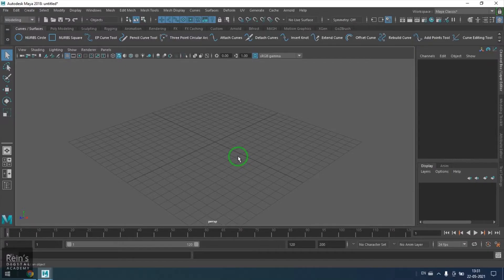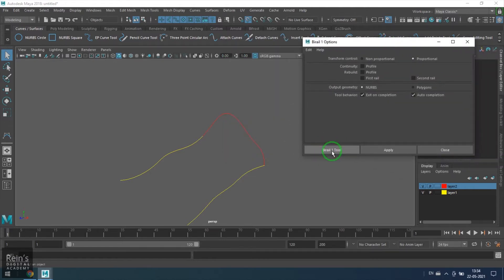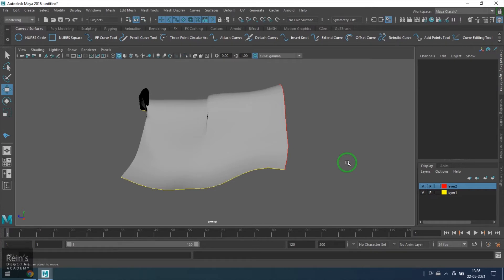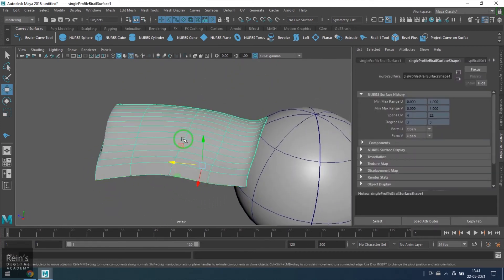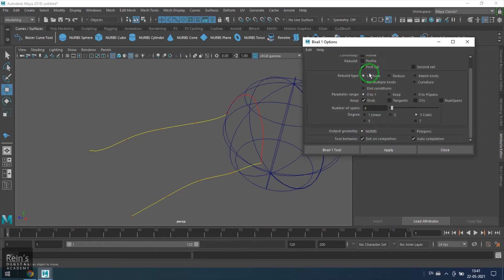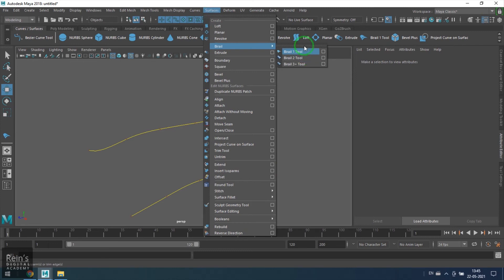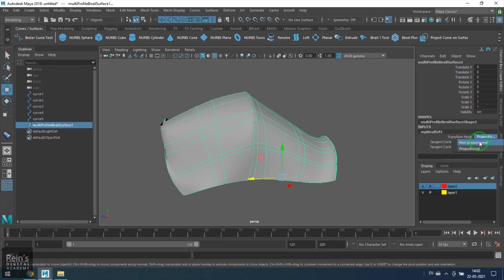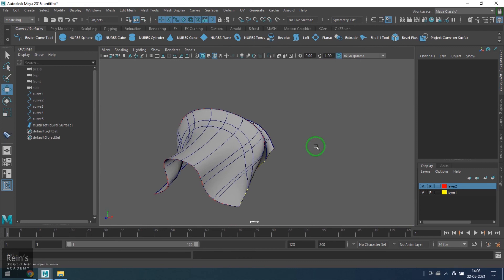22. Birail tools, 1,2,3+ tools, Continuity. Maya modeling Tutorial for beginners in English.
This video demonstrates Birail tools, Birail1 tool, Birail 2 tool, Birail 3+ tool, continuity, profile curve, rail curves, patch modeling basics in Maya. This is a Maya tutorial for beginners in English. Mentor: Vishal Rein.

00:00 Birail 1 Tool
04:11 Continuity
10:28 Birail 2 Tool
13:57 Birail 3 + Tool